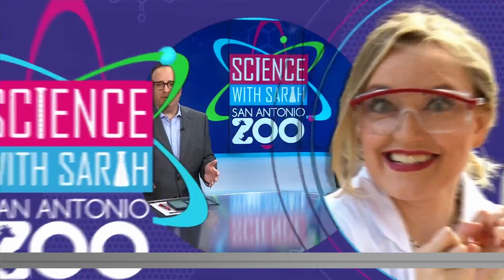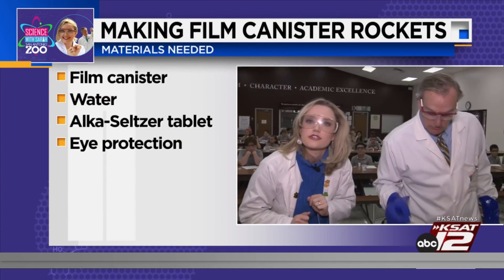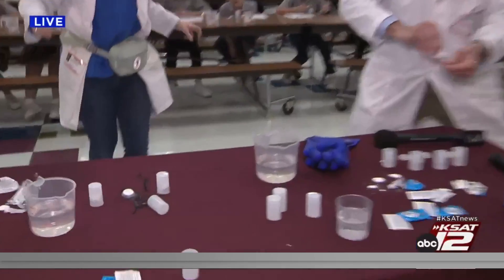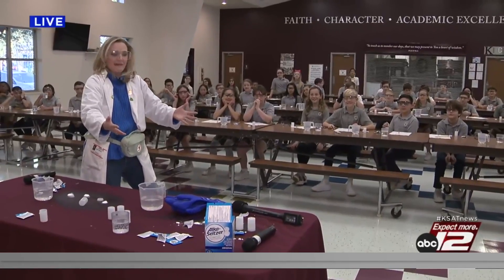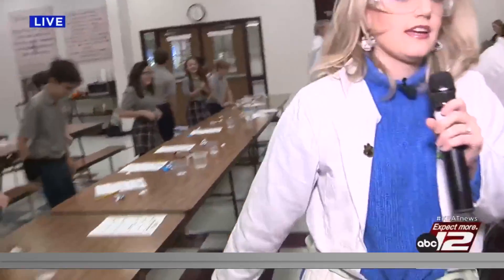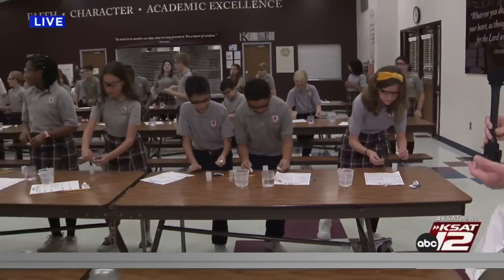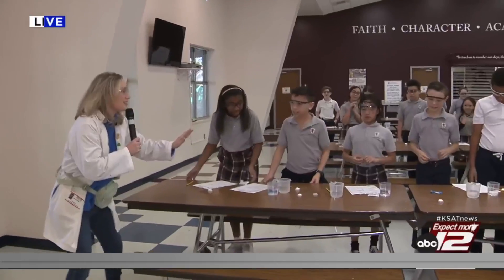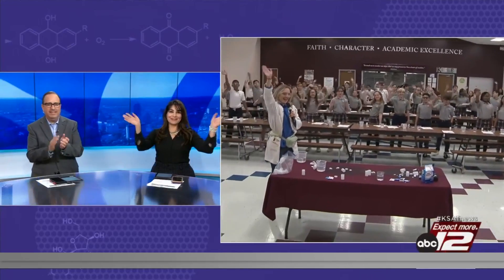Science with Sarah: Film canister rockets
Hello parents, teachers and students! This fun at-home rocket is surprisingly simple.